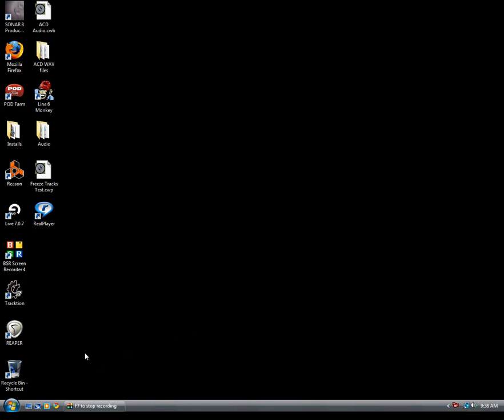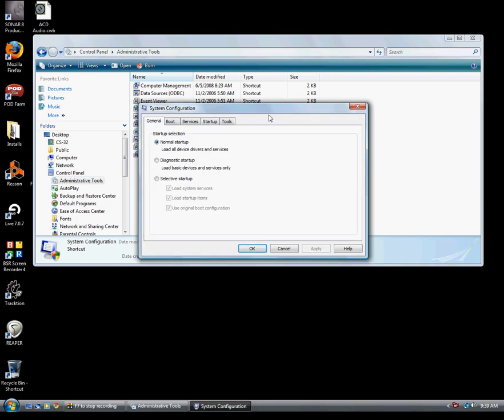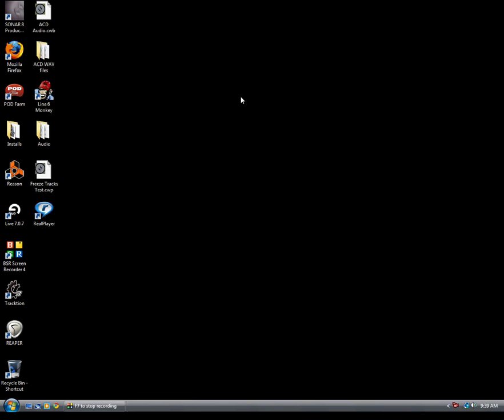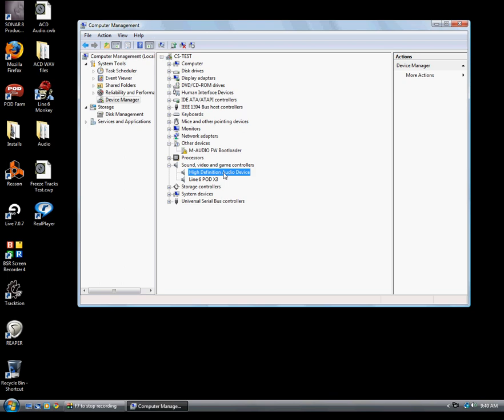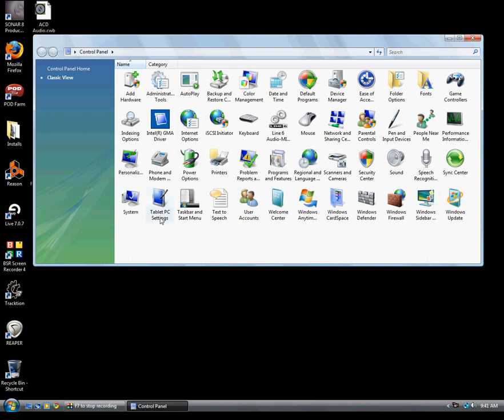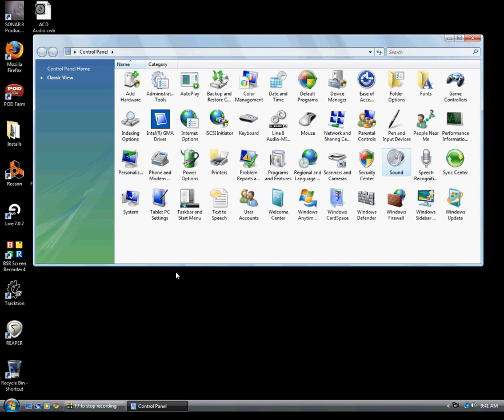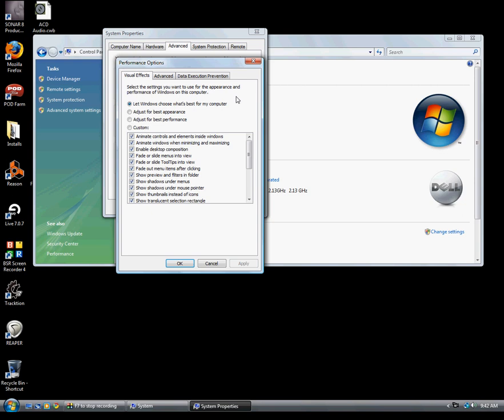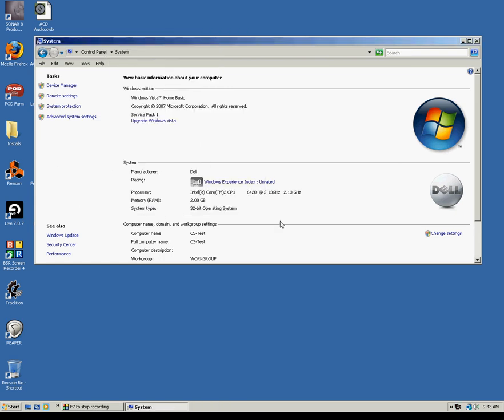Part 1: Vista Tweaks and Optimizations for Recording Audio